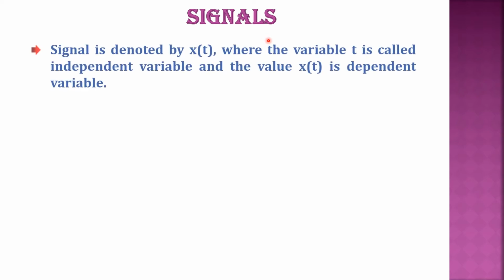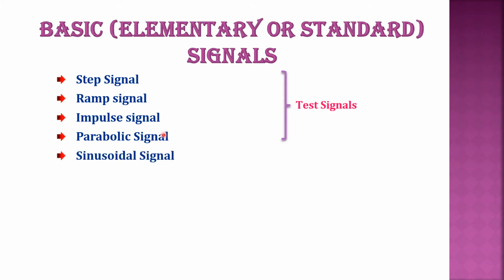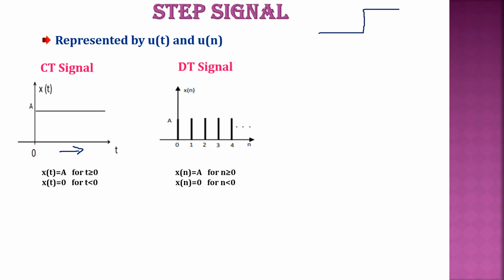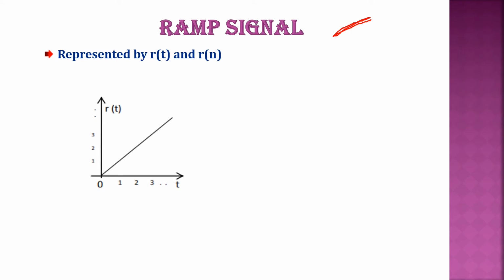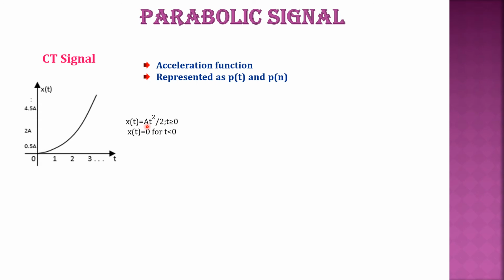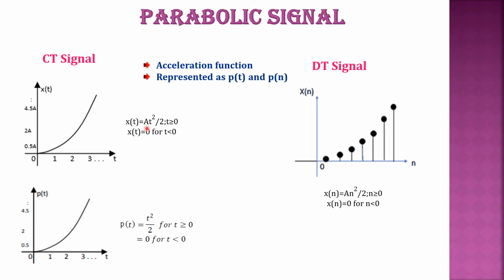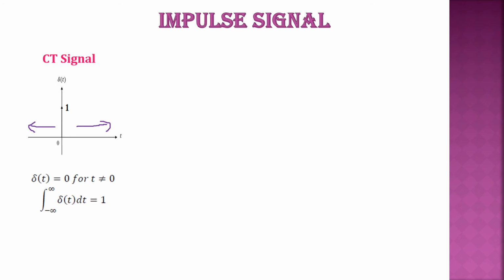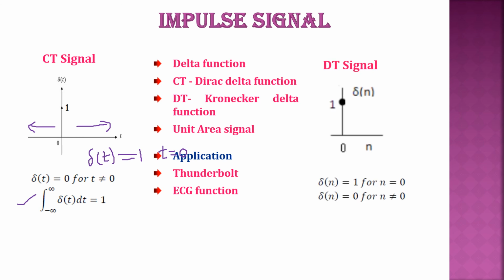Unit 1 SS Video 2